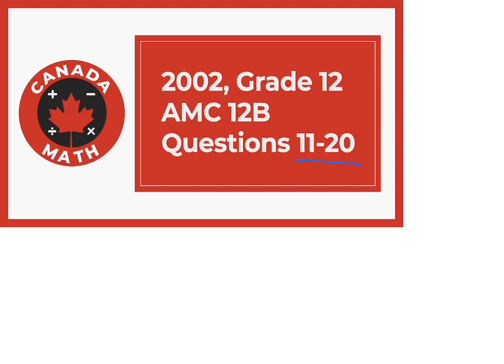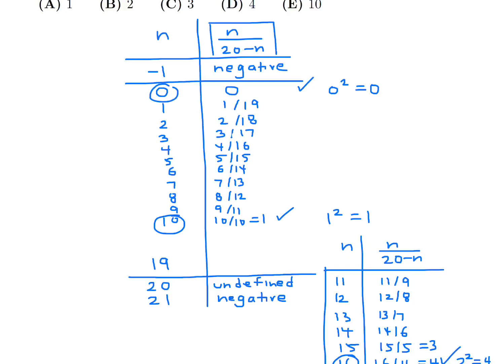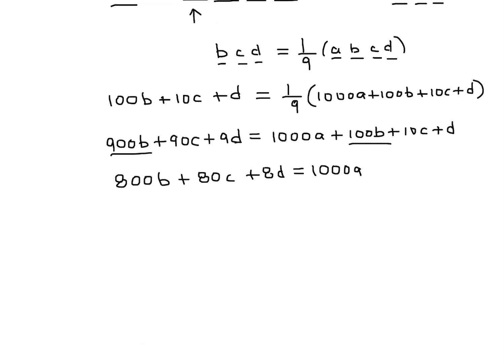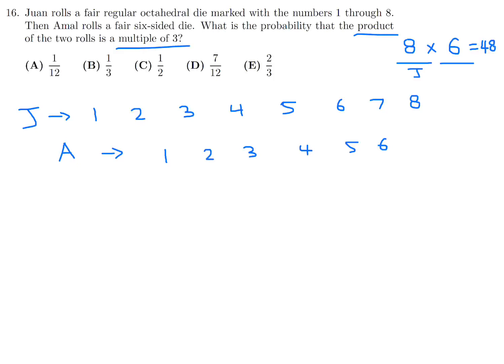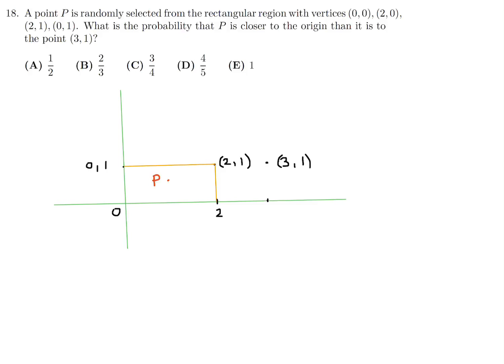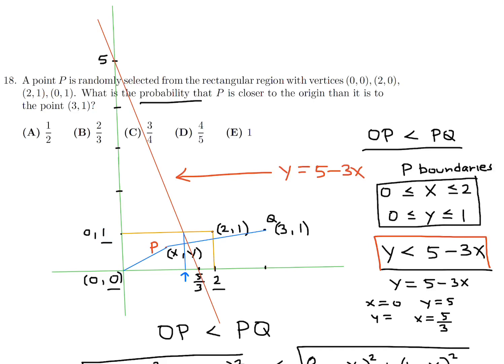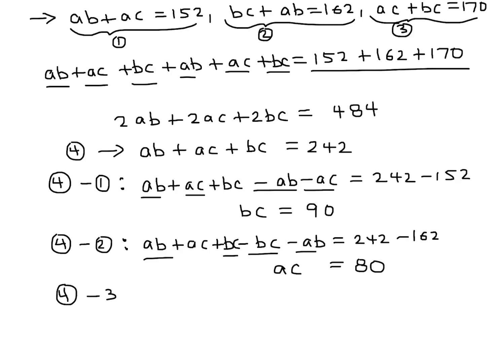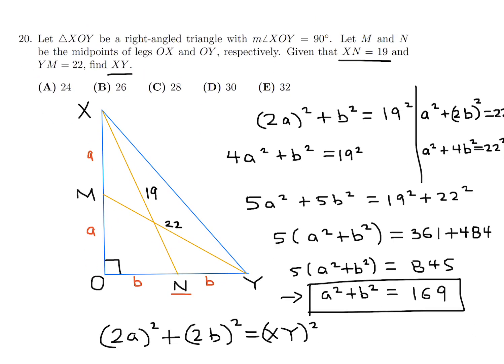2002, Grade 12, AMC 12B | Questions 11-20